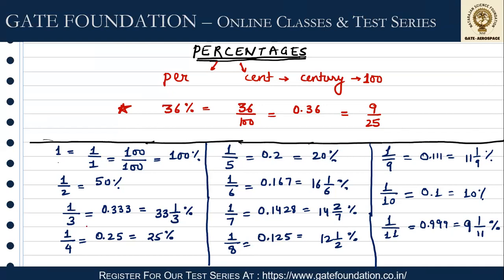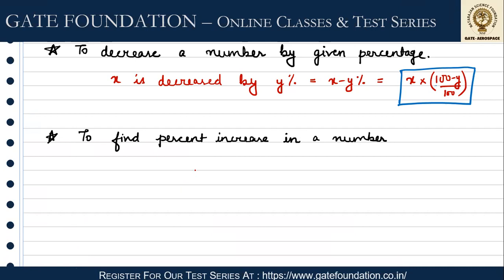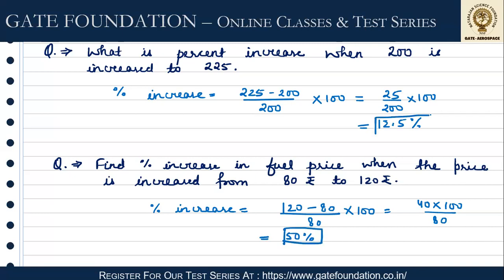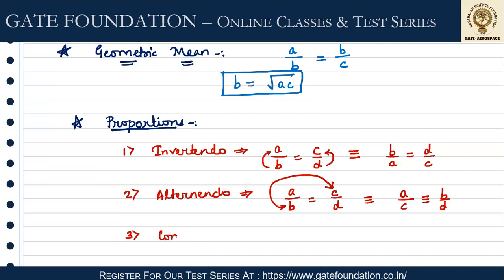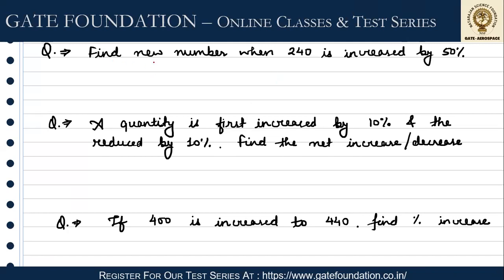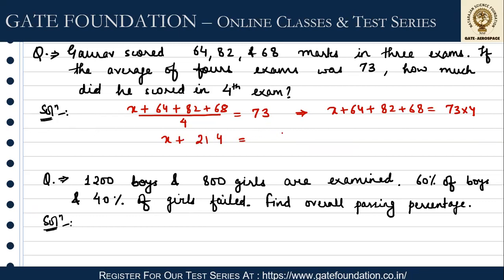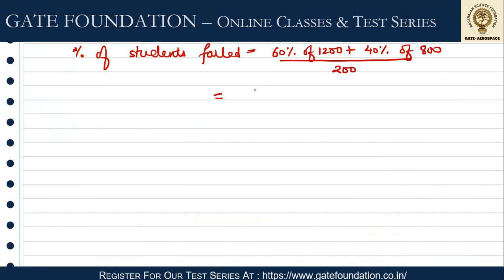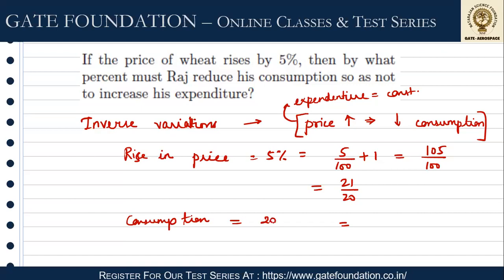General Aptitude | Lecture-4 | Percentage and Ratio